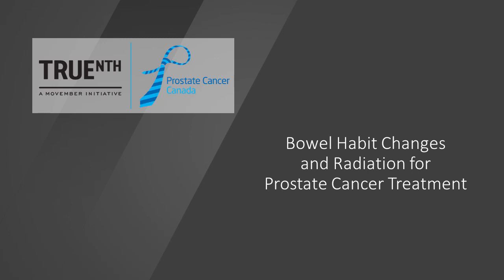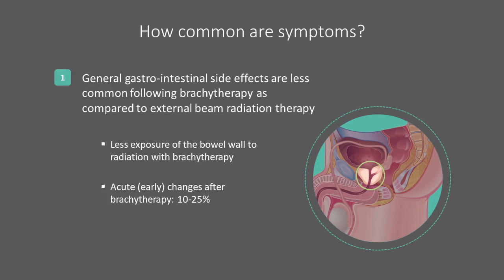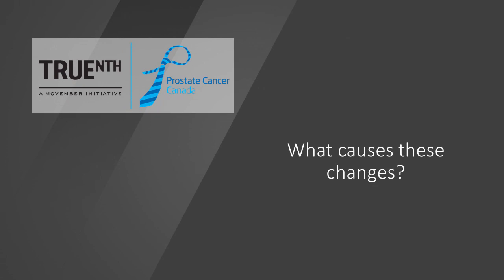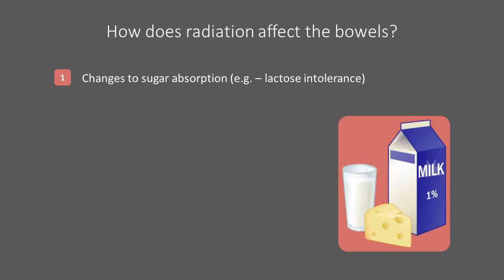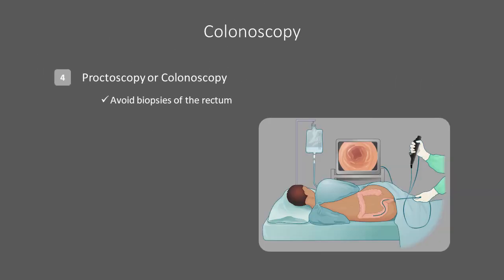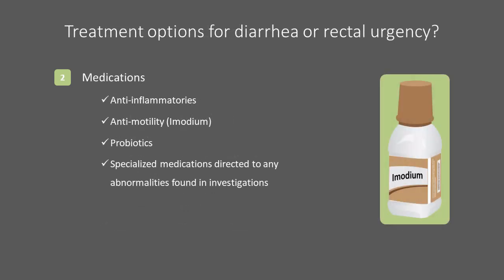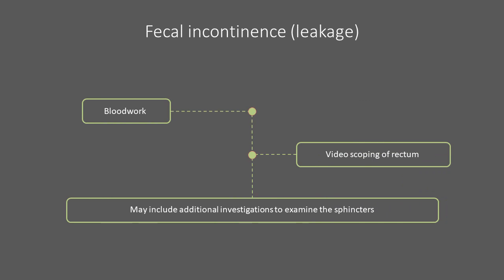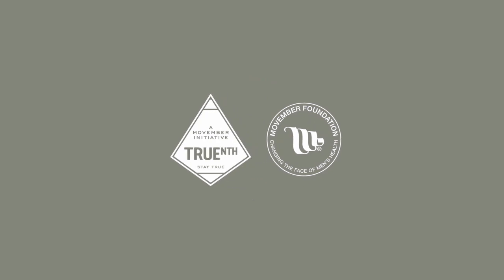Bowel Habit Changes and Radiation for PC 1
Changes to bowel habits (like diarrhea or irritation) can be a side effect of radiation therapy for prostate cancer. We describe these changes, investigations your doctor may order, and potential treatments